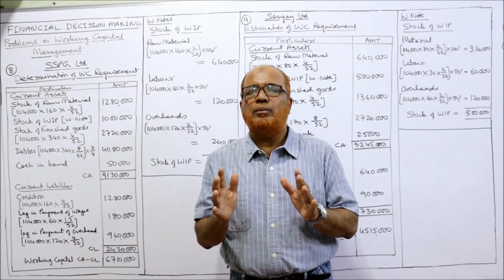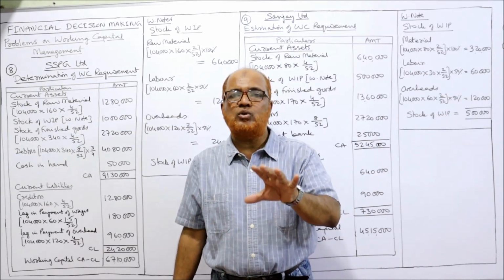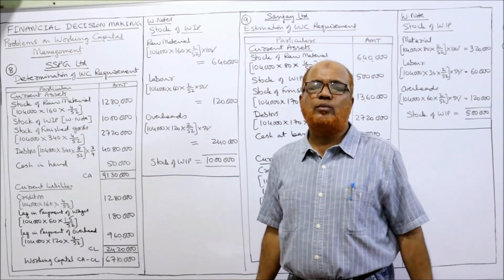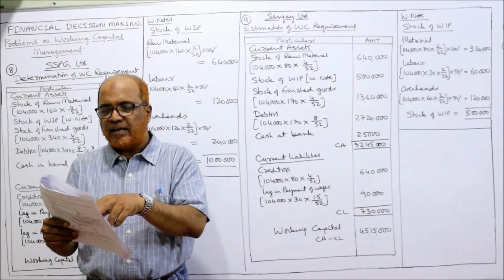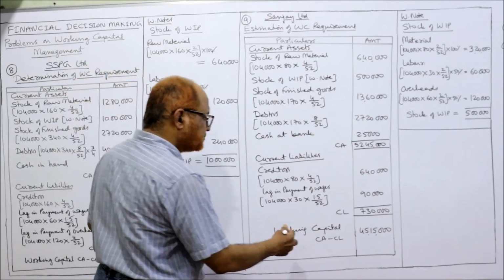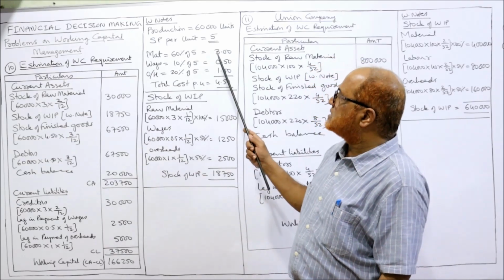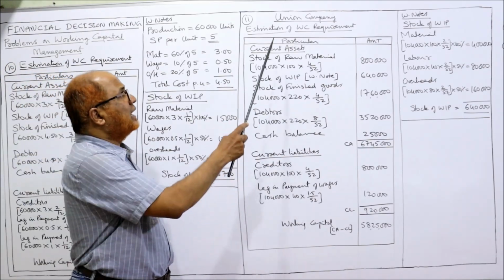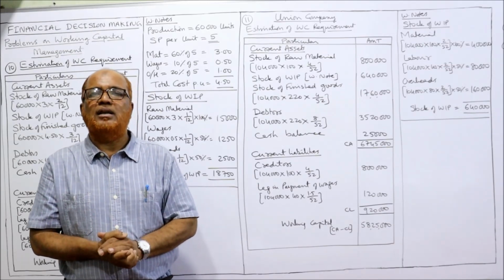Financial Decision Making I Problems and Solutions on Working Capital I Part 4 I Hasham Ali Khan